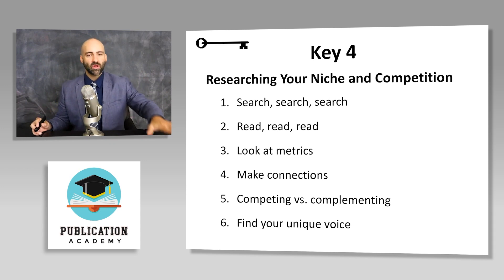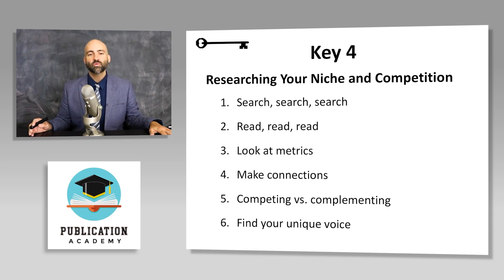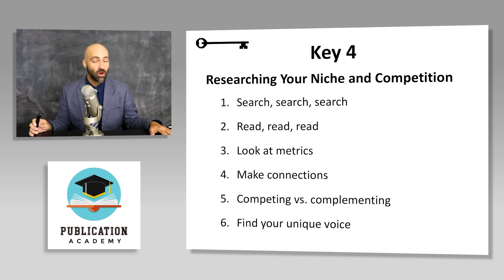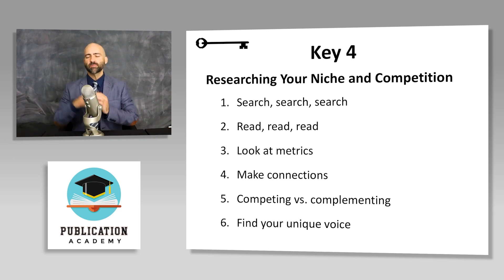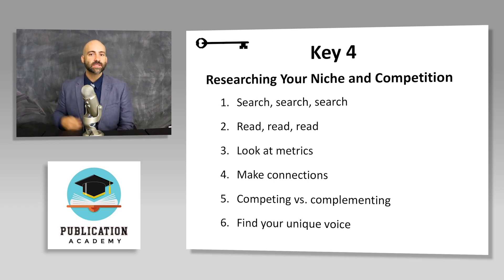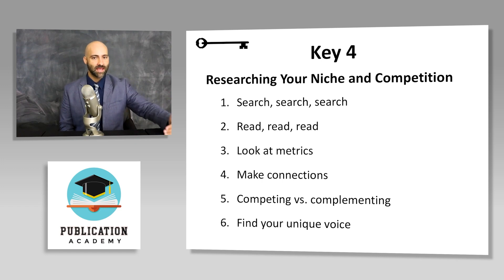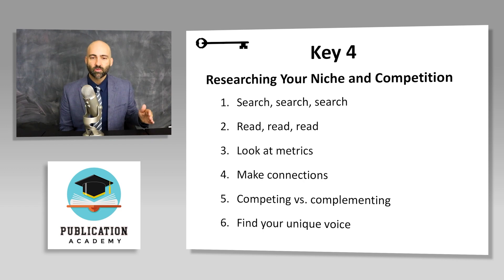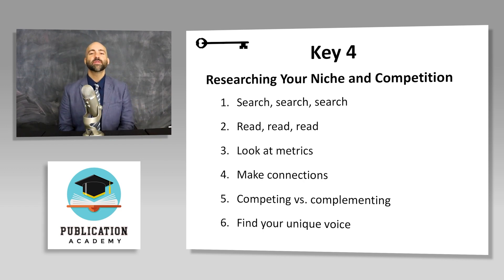Finding the PERFECT Podcast Topic (and Competitors!)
ABOUT: Publication Academy is the premiere online learning suite for professionals seeking to become thought leaders by expanding their skills in publishing peer-reviewed articles in high-impact journals, writing winning grant proposals, obtaining academic book contracts with major publishers, delivering high-quality paper and poster presentations at leading academic conferences, and much more! Our groundbreaking and user-friendly platform features the largest online selection of over 100 hours of high-definition video courses taught by world-renowned publishing experts from prominent institutions including Harvard, Oxford, Cambridge, UPenn, NASA, the Smithsonian, PBS, and Discovery Channel. Each of our premium courses has been carefully designed to meet evidence-based best practices in eLearning and journalology, resulting in curricula proven to increase scholarly productivity across professions and cultural backgrounds by up to 70%. Filled with step-by-step tutorials, time-saving templates, real-world examples, engaging exercises, and up-to-date research, Publication Academy offers fun and insightful courses not to be missed!